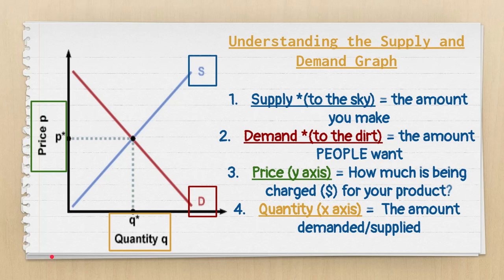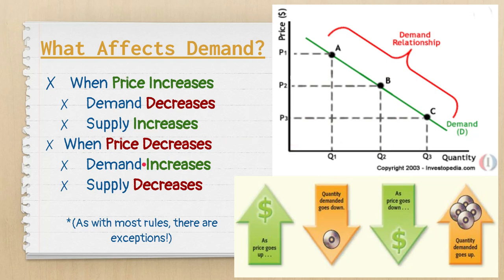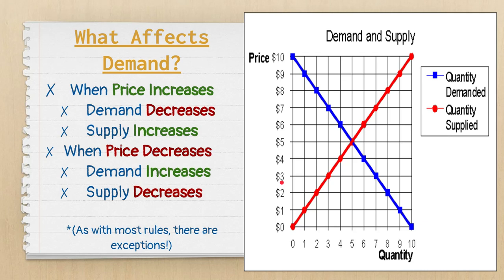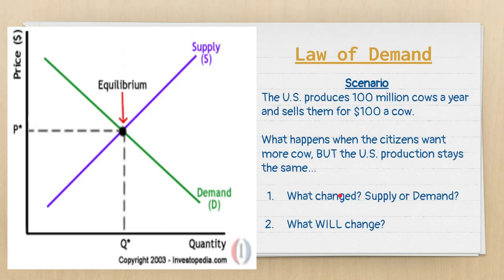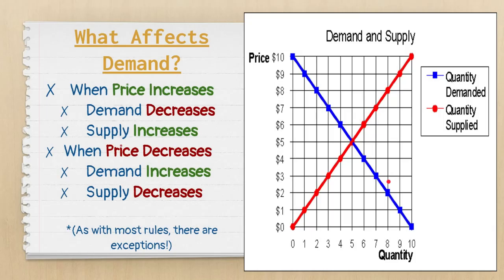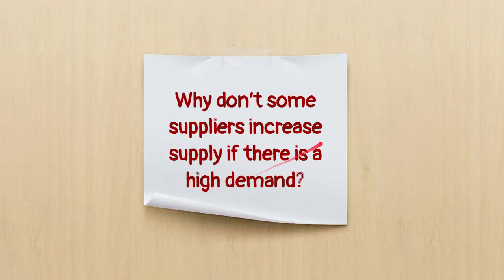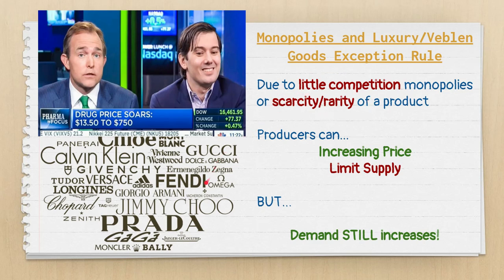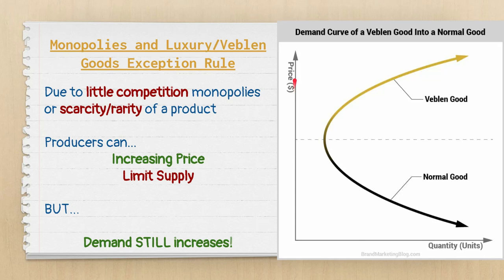Economics 101: Understanding Demand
This video is an educational tutorial on understanding the basics of economics. This content is meant for non-calculus based economics.